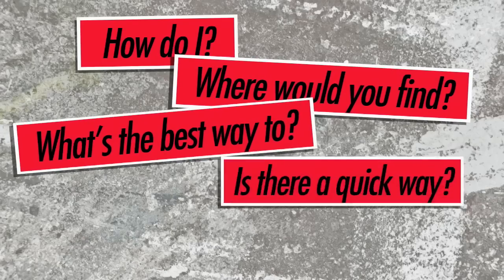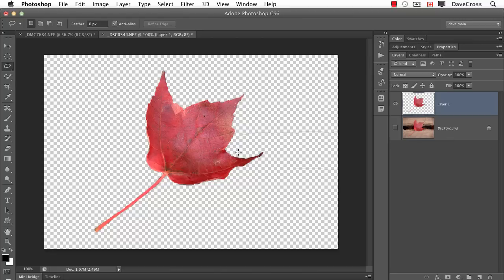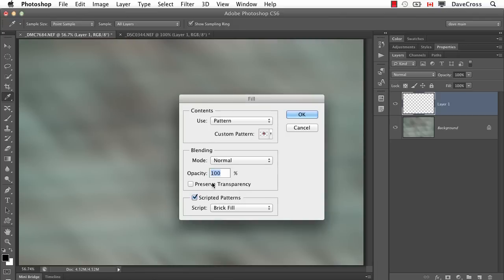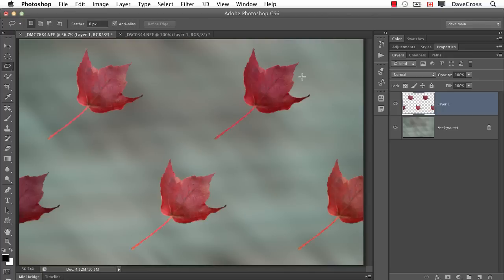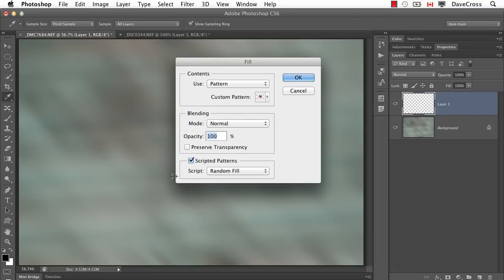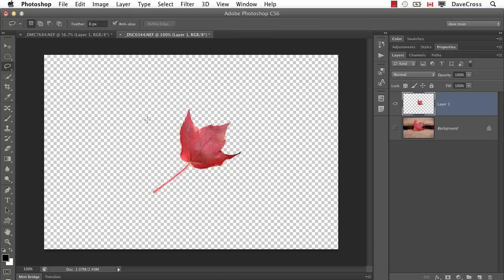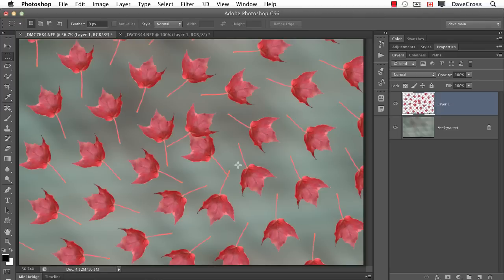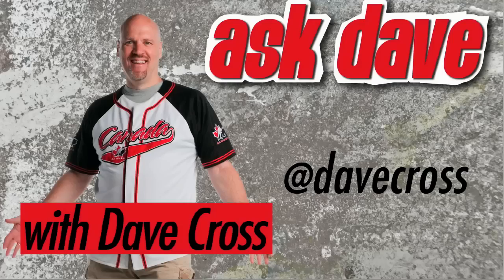Ask Dave: Week 118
Q: What is different with patterns in CS6?